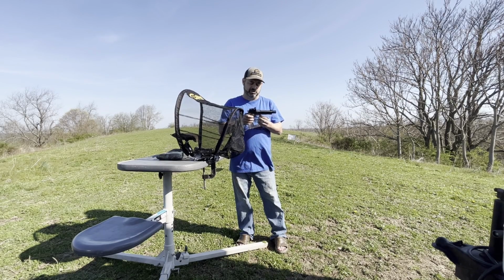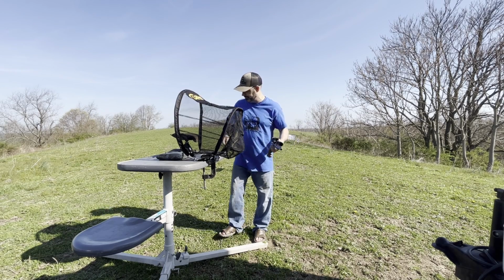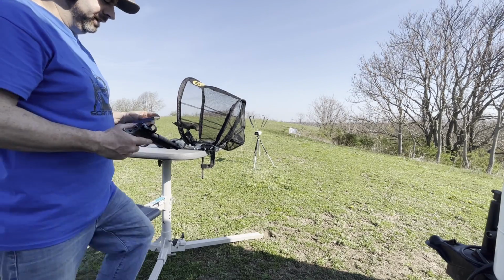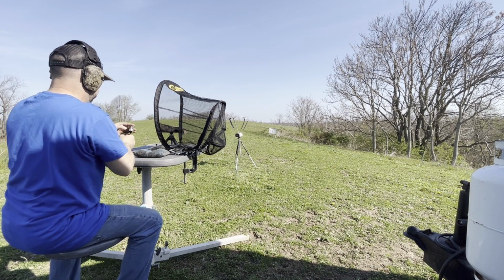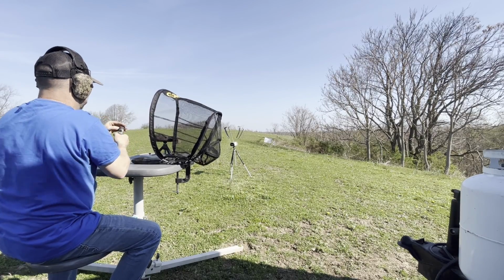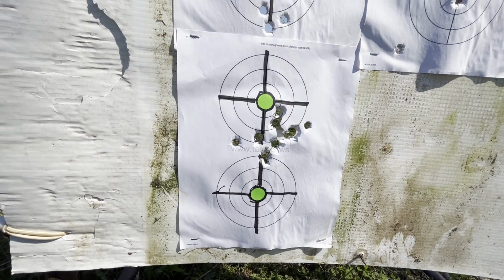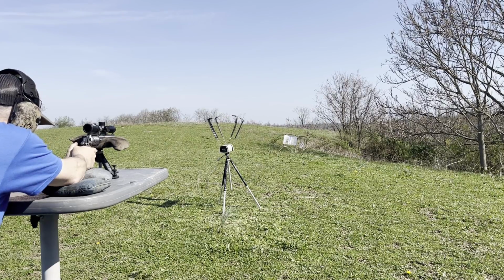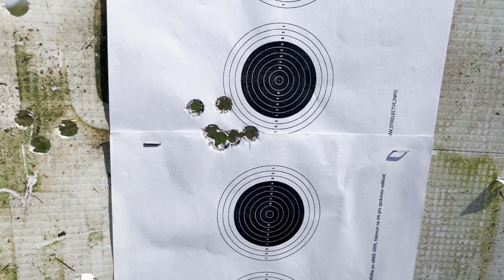45 Super load testing 185gr vs 45 ACP 185gr match load with 45 Colt 250gr XTP Heavy Load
45 Super load testing 185gr vs 45 ACP 185gr match load with 45 Colt 250gr XTP Heavy Load